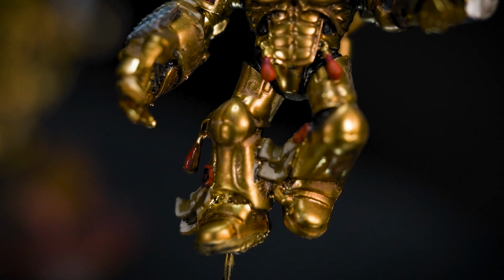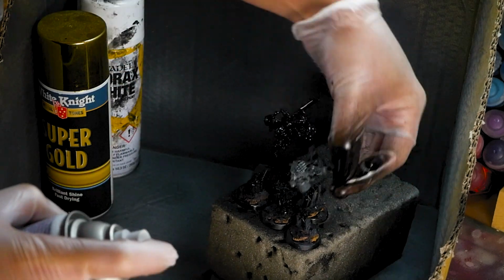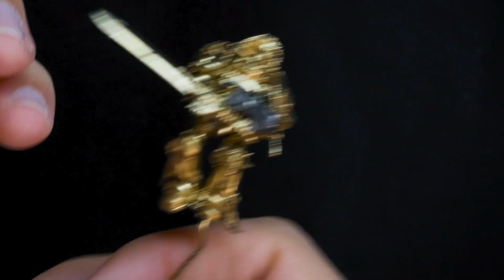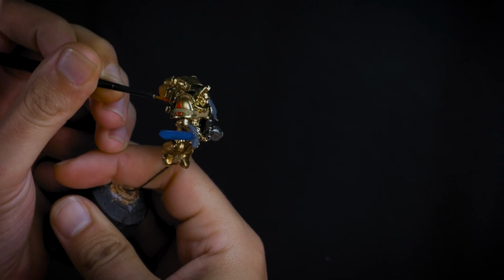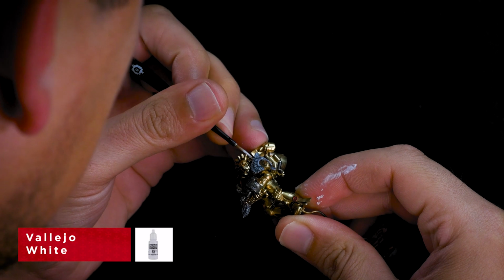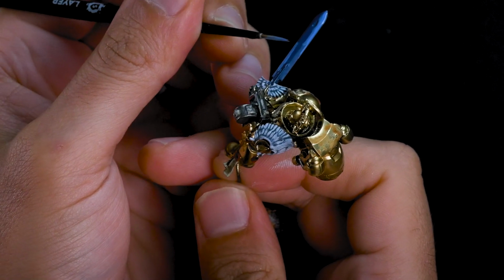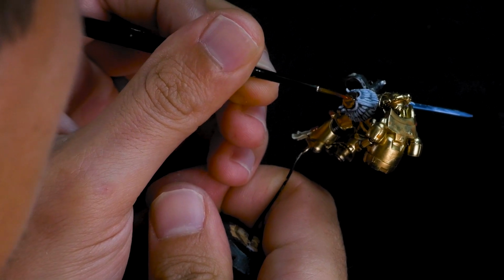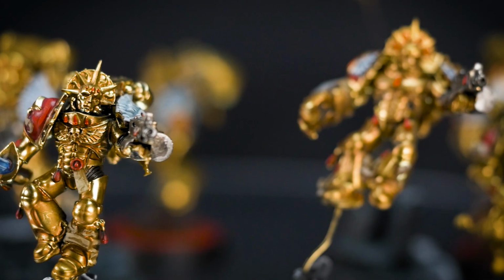Chrome Gold Sanguinary Guard - Tutorial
This is a turotial on how to use chrome gold spray paint on plastic miniatures, these models are Sanguinary Guard, an elite Blood Angels unit.

01:29 How to make flying bases
02:03 Chrome gold miniatures - cheap spray paint
04:59 How to paint blood angels white feathers
09:55 How to paint a power sword with lightening
12:28 Easy miniature calligraphy